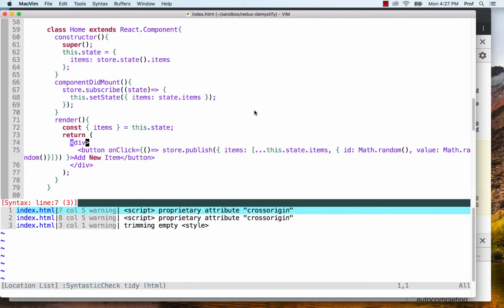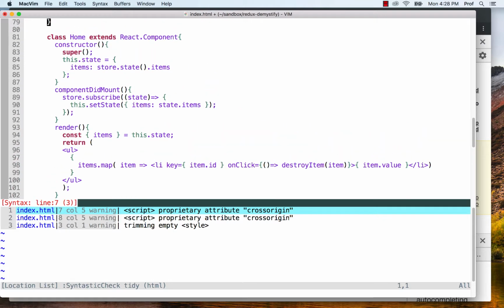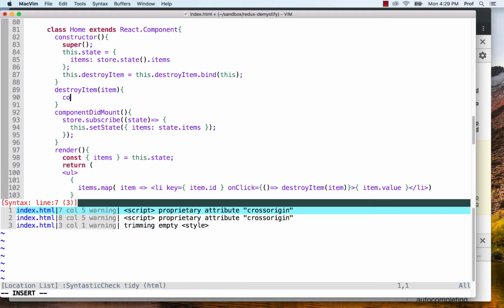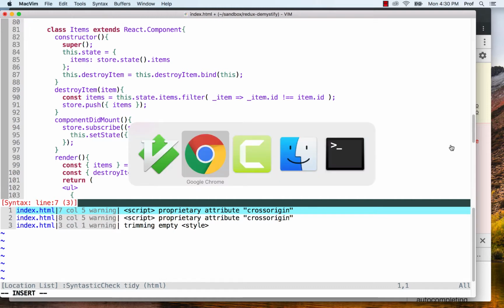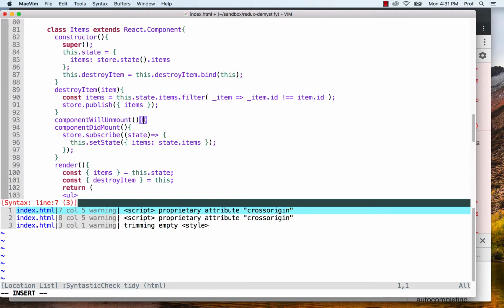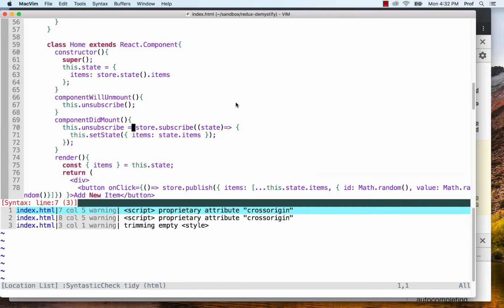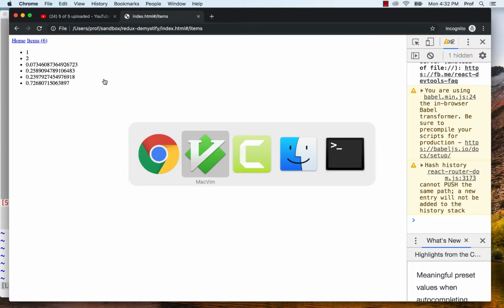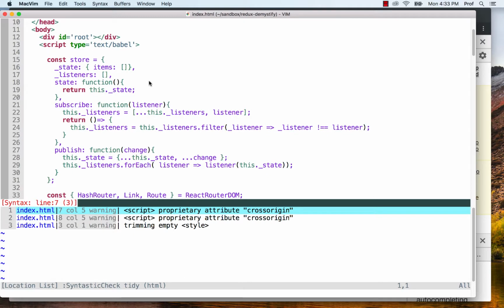React Redux OLD